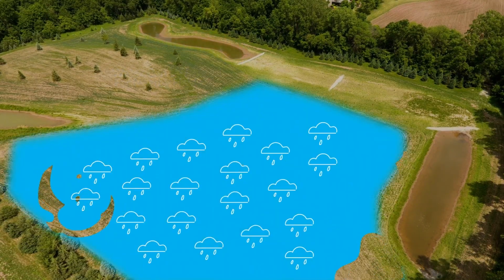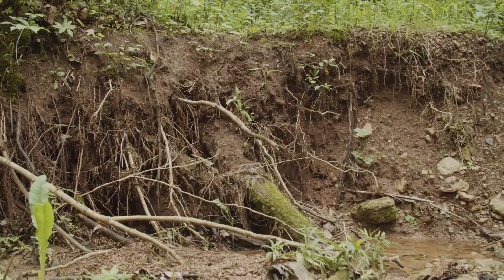Agriculture Runoff Treatment Systems (ARTS) in Wisconsin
The Nature Conservancy is working with partners to help farmers, private landowners, and municipalities in Wisconsin take steps to prevent agricultural runoff from entering our waterways and prevent erosion, keeping our waters and surrounding lands cleaner and healthier.

Agriculture Runoff Treatment Systems (ARTS) are one of the several ‘edge of field’ practices developed to capture farm field runoff, capture and partially sequester nutrients, and reduce the erosive energy of water leaving the fields. ARTS are an important conservation tool that landowners can install on their property. Several ARTS have been installed in the East River watershed in northeastern Wisconsin since 2016.

Keep up with The Nature Conservancy Midwest's latest efforts to protect nature and preserve life and on Tiktok